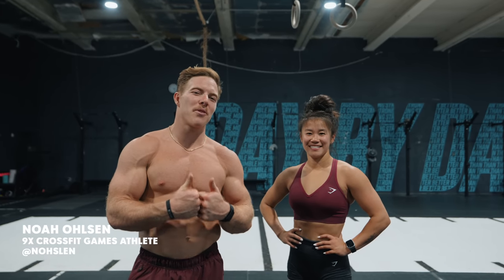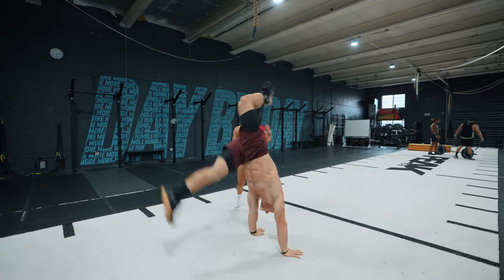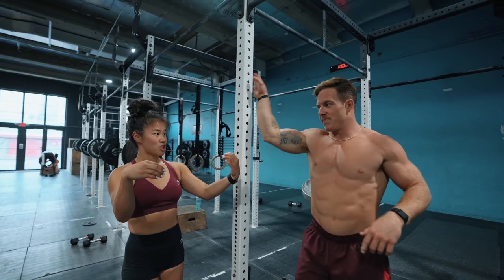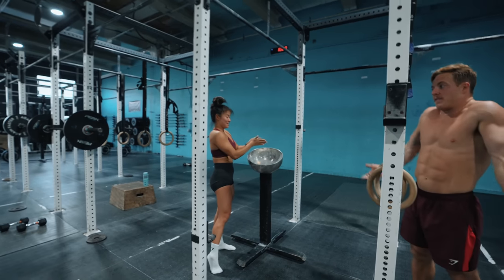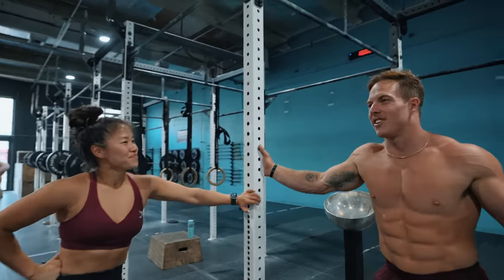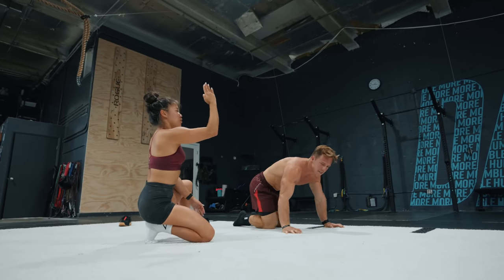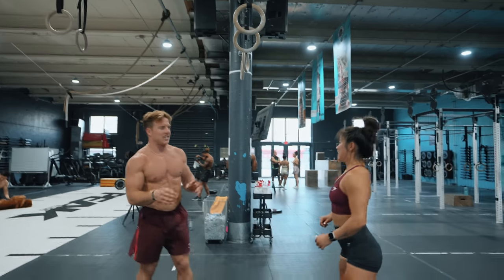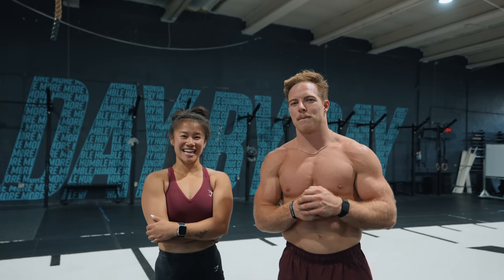CrossFitter v Calisthenics Athlete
I had the pleasure of spending a few days with my now good friend and fellow Gymshark athlete, Taylor! She’s a superstar calisthenics athlete that can do all of the coolest tricks. She taught me some of hers and I taught her a couple of ours!

Gotta love instant synergy!

We’re definitely linking back up in the future. What other movements would you want to see us try / teach?

Check out some the Gymshark gear we’re wearing: gym.sh/ShopNoahOhlsen

Filmed and edited by Alex Trobough